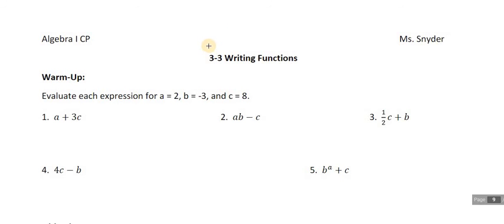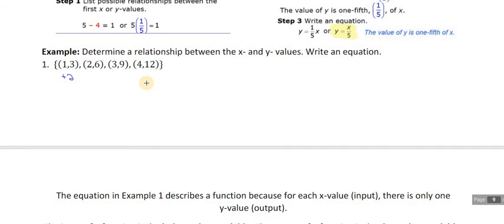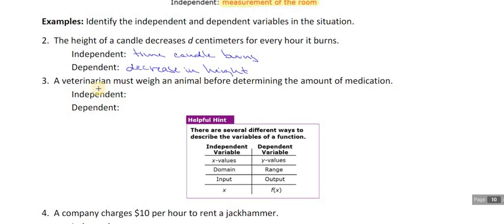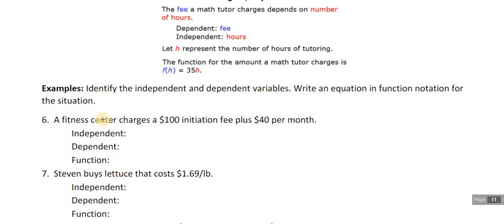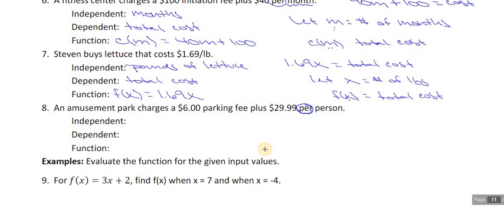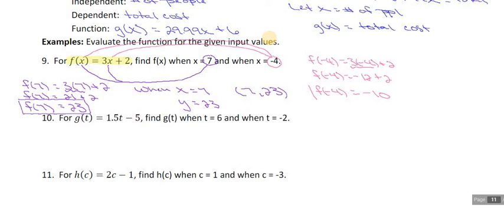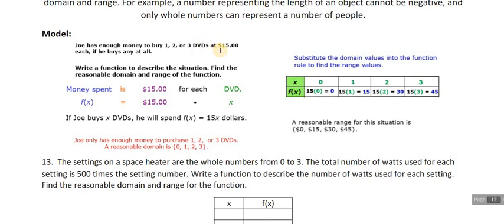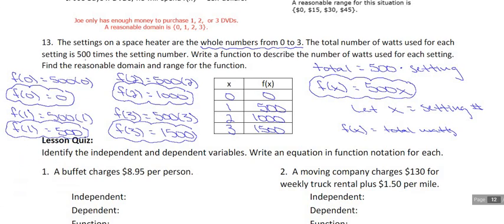Video Lesson 3-3